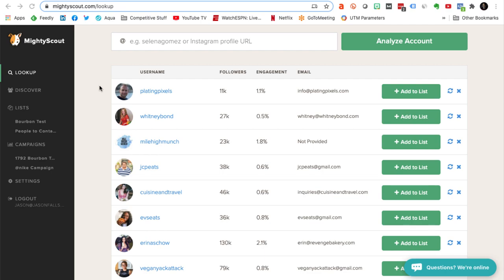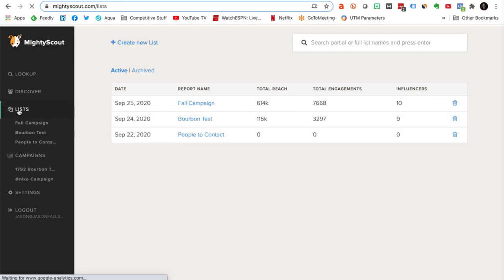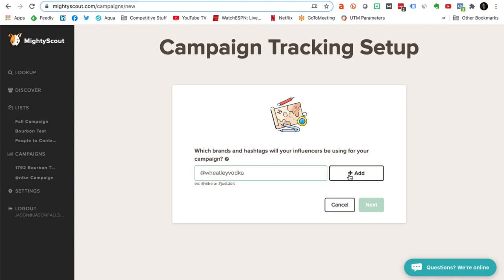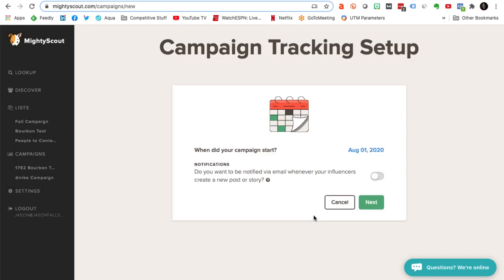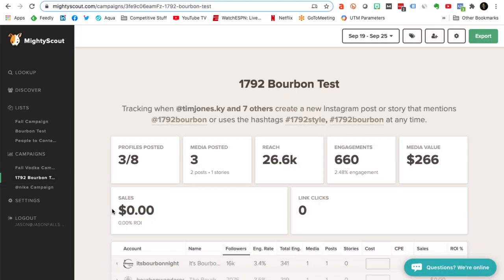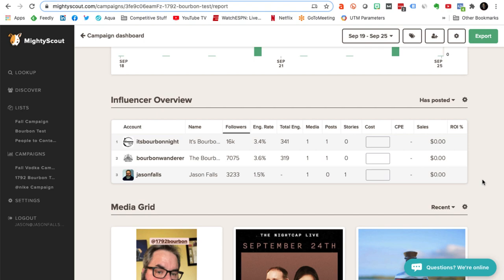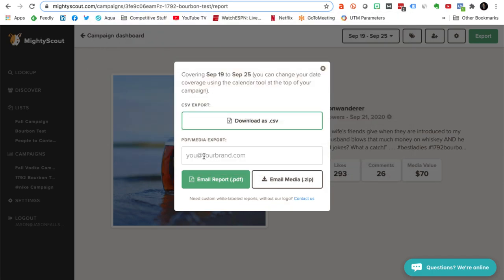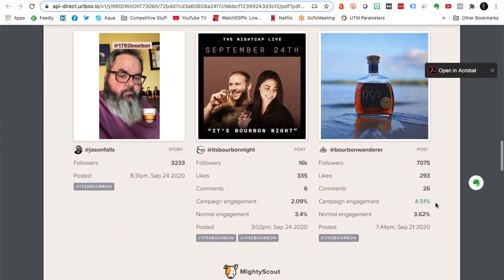Measure Instagram Influencer Campaigns with MightyScout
Unless you have a bunch of money to spend on expensive software packages, measurement and reporting influencer marketing campaigns can be a pain. Even at agencies, where software is sometimes dependent on the client footing the bill, hours are eaten up every day by staff members going one-by-one to each influencer post or begging each individual influencer for their post analytics.

Enter MightyScout. They reached out to sponsor Winfluence recently so I told them you would appreciate a more in-depth review of the platform to go along with that. Plus, I don't like accepting sponsorship offers from tools I wouldn't use. Suffice to say, I would definitely use MightyScout!

I love this tool! You will, too!